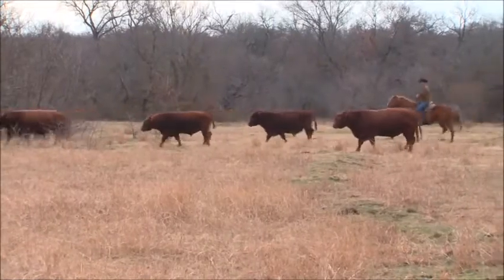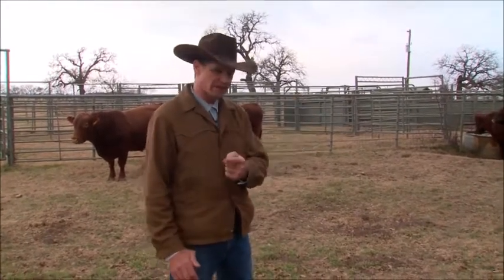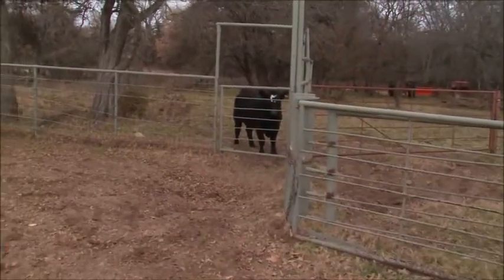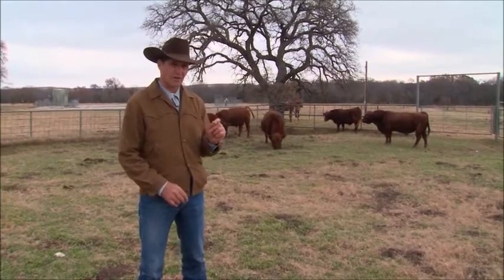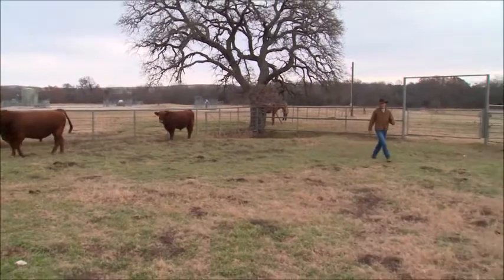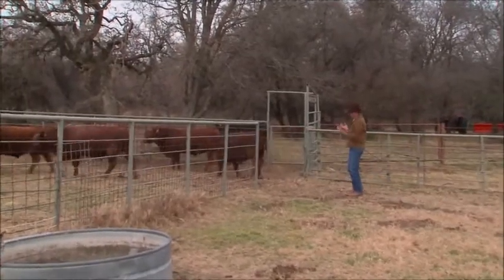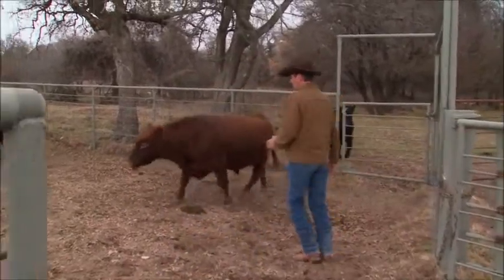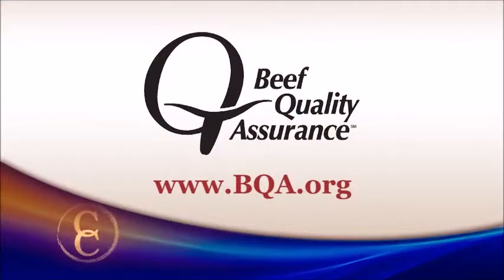Low Stress Cattle Handling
Stockmanship expert Curt Pate provides insight on low stress handling methods.